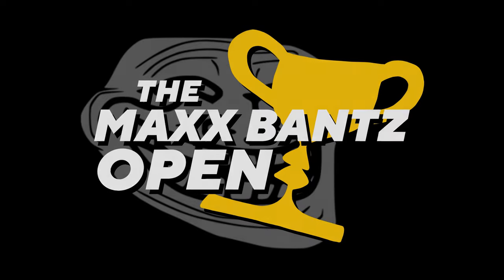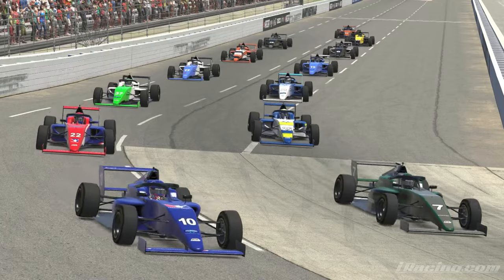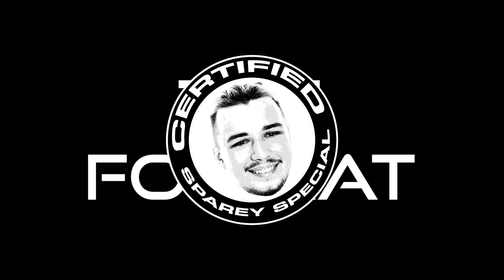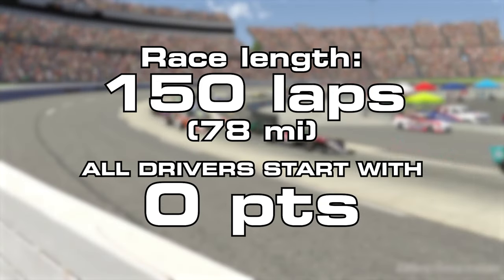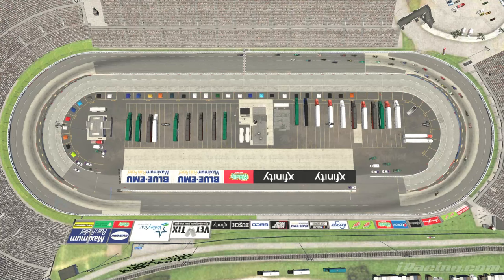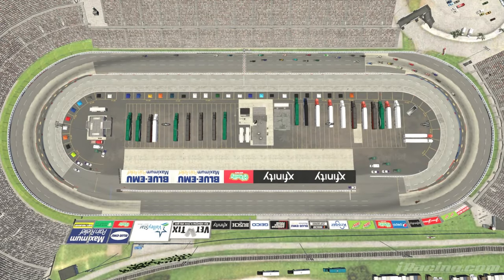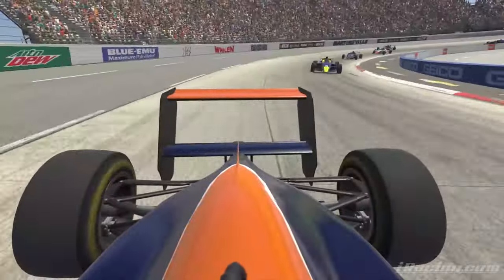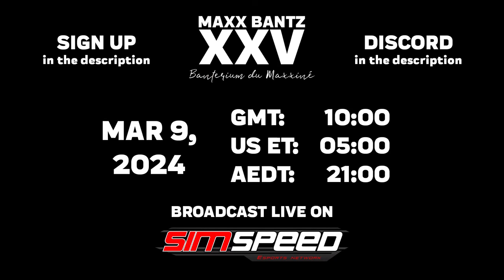Maxx Bantz XXV: Banterium du Maxxiné (Announcement/Trailer)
New videos still in the works, but for now, it's Maxx Bantz Time!
"Heavy Action" by Audionautix.com